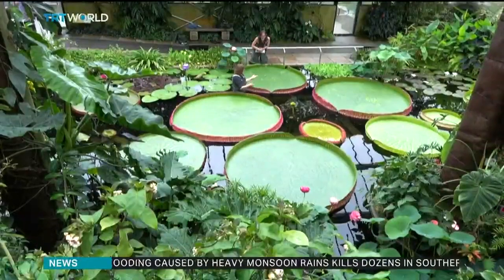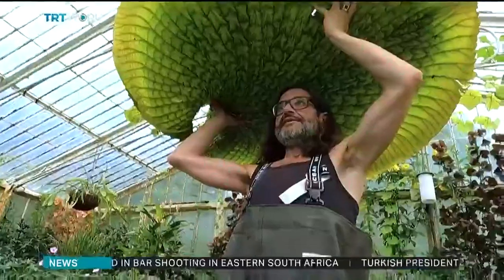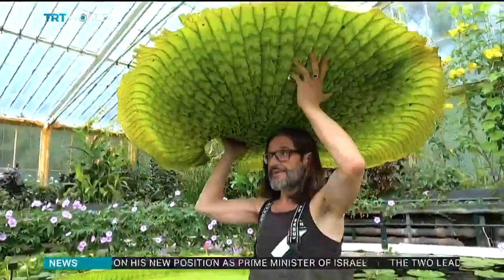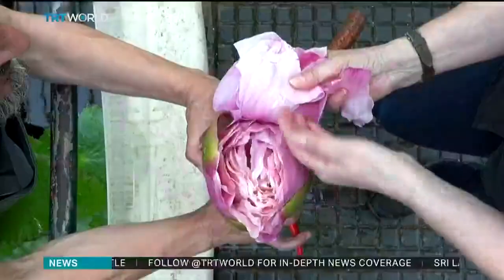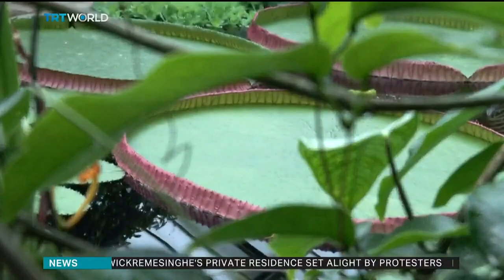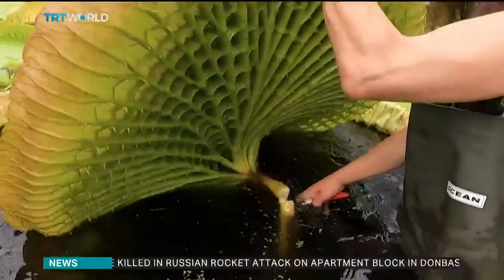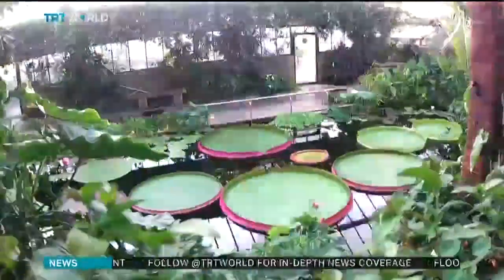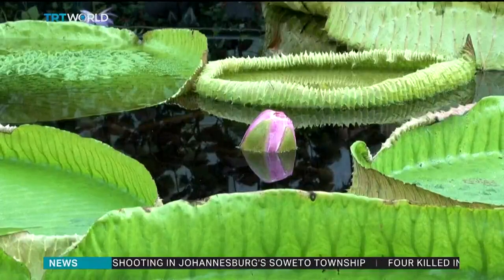New giant waterlily species discovered at London's Kew Gardens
The world's largest-known water lily has been discovered in London's Kew Gardens - even stranger, it's been hiding in plain sight for 177 years. But as Irem Aksu explains, those still weren't the only surprises scientists found.